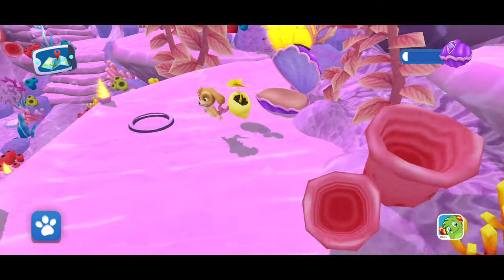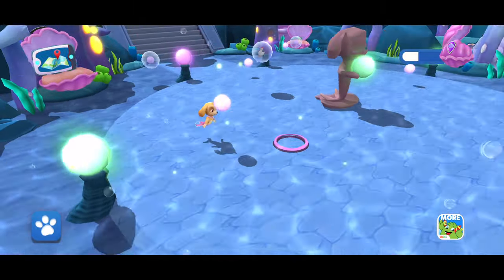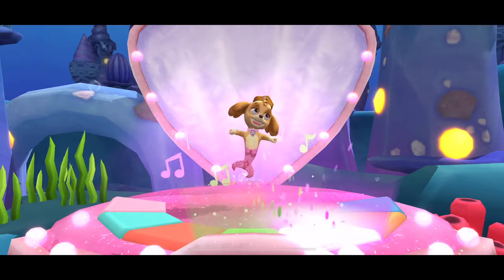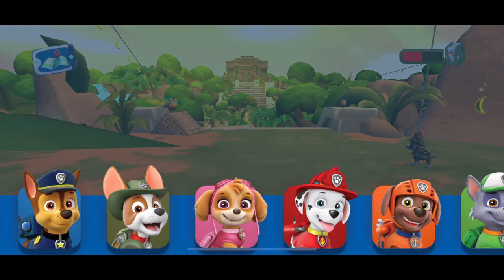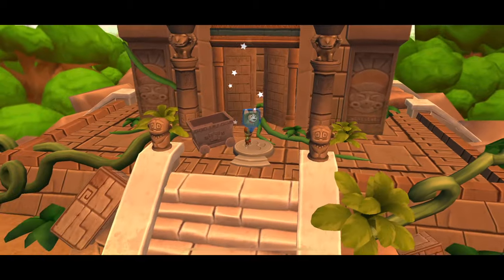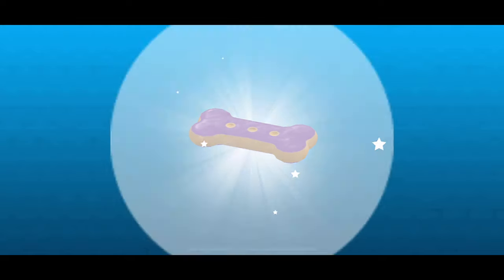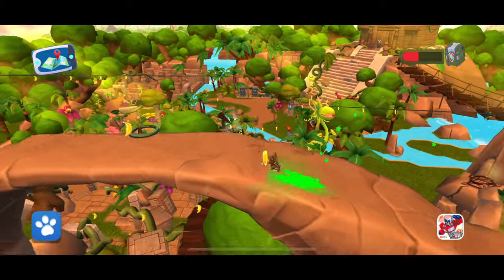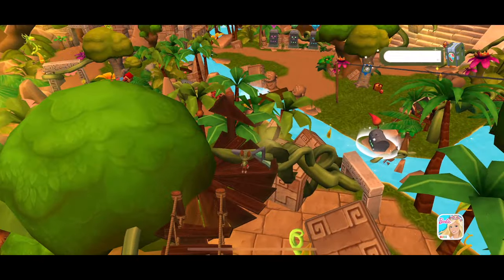PAW PATROL RESCUE WORLD Mer Pup Skye Coral Reef (New Update Gameplay)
Hey PAW Patrollers! It’s Mer Pup Skye! Let’s go to the Coral Reef!

Your mission is to revive the Coral Reef and take care of it! Grow lots of colorful plants and flowers!